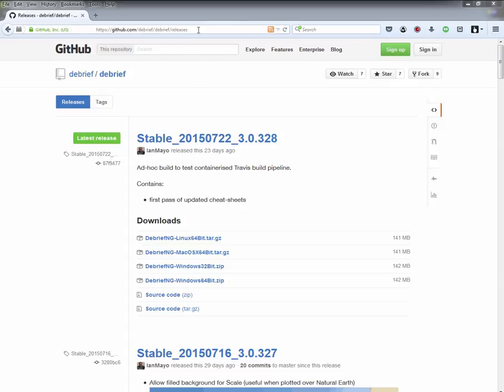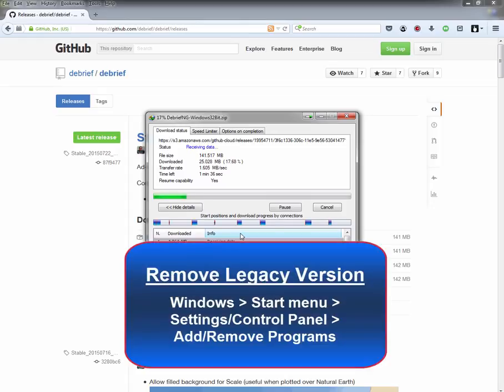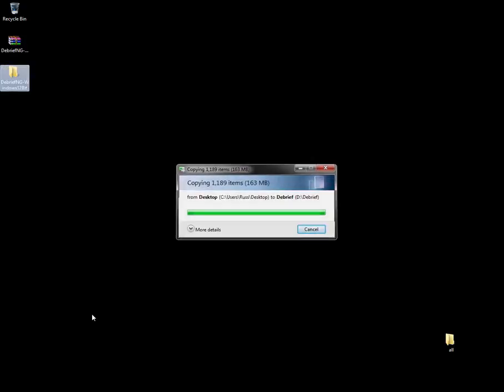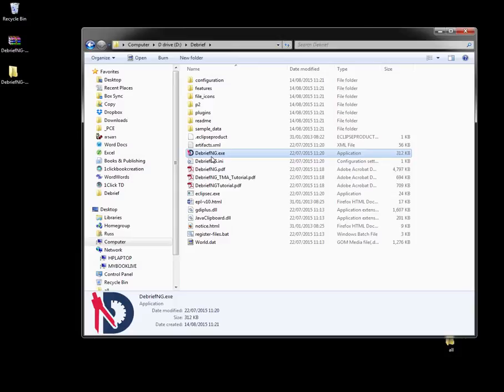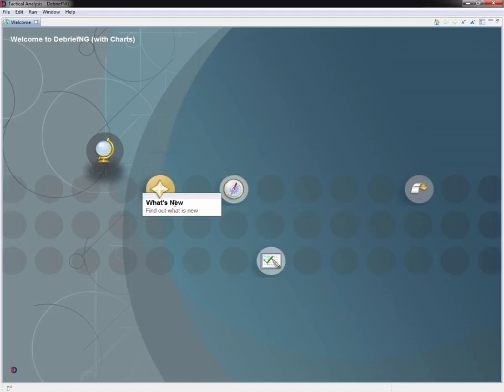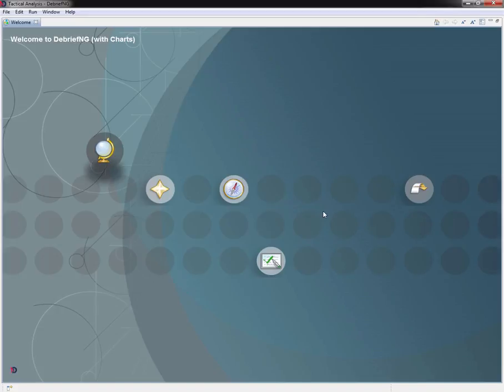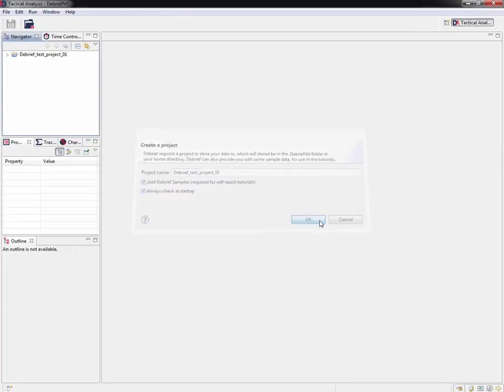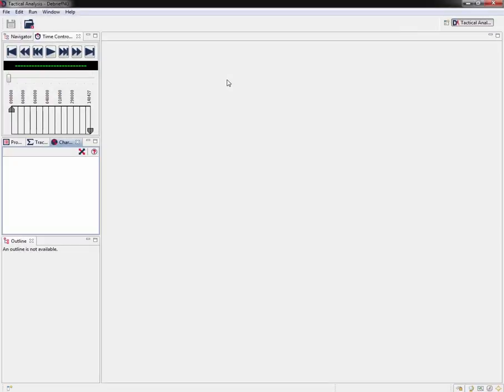Debrief Tutorial 1.01 - Download, Install And Open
The first video in our getting started tutorials.
This video will show you how to install and open Debrief, and run you through some basic features.

If you don't have a copy yet, or have an older version, you can get the latest Debrief

If you've already downloaded Derief you can skip ahead to 1:37, and if you've already installed Debrief you can skip ahead to: 3:23